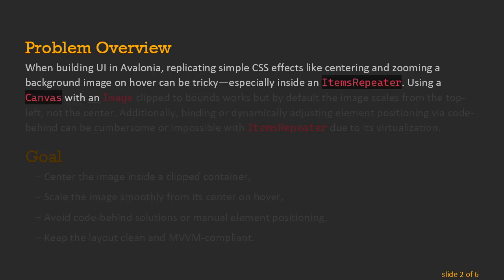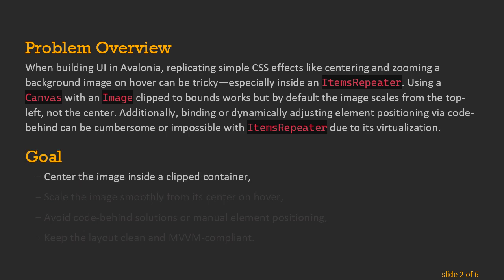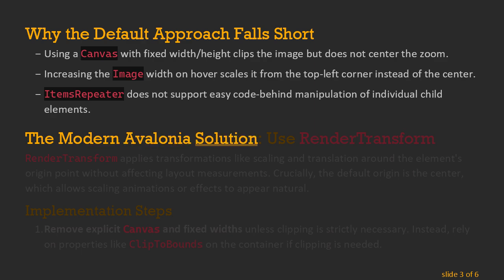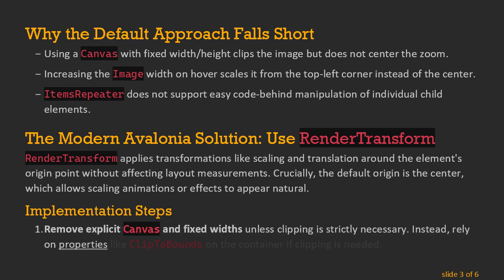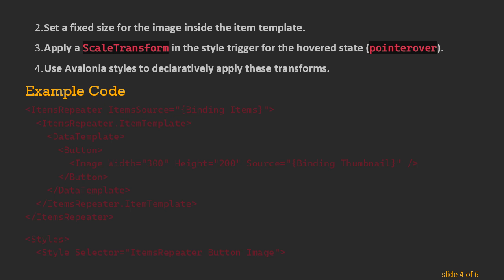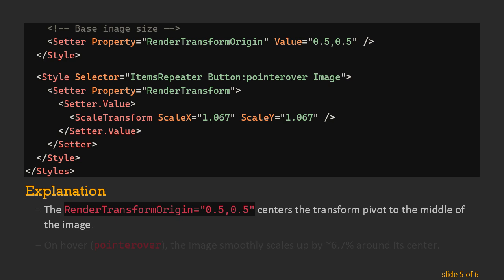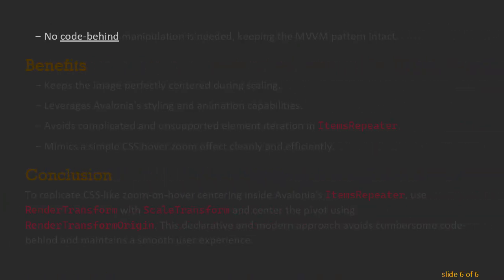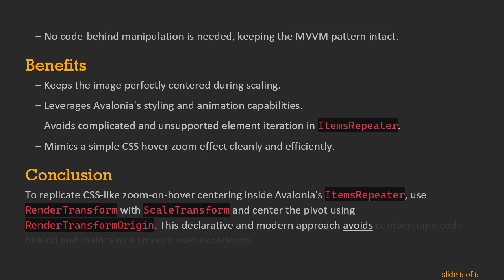Centering and Zooming an Image Inside an Avalonia ItemsRepeater Using RenderTransform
Learn how to center and zoom images inside an Avalonia ItemsRepeater with Canvas-like clipping, using RenderTransform for smooth scaling on hover.
This video is based on the question asked by the user 'Sei' ) and on the answer provided by the user 'Clemens' ) at 'Stack Overflow' website. Thanks to these great users and Stackexchange community for their contributions.

Visit these links for original content and any more details, such as alternate solutions, latest updates/developments on topic, comments, revision history etc. For example, the original title of the Question was: Avalonia Center An Element Inside a Canvas Inside an ItemsRepeater

Problem Overview

When building UI in Avalonia, replicating simple CSS effects like centering and zooming a background image on hover can be tricky—especially inside an ItemsRepeater. Using a Canvas with an Image clipped to bounds works but by default the image scales from the top-left, not the center. Additionally, binding or dynamically adjusting element positioning via code-behind can be cumbersome or impossible with ItemsRepeater due to its virtualization.

Goal

Center the image inside a clipped container,

Scale the image smoothly from its center on hover,

Avoid code-behind solutions or manual element positioning,

Keep the layout clean and MVVM-compliant.

Why the Default Approach Falls Short

Using a Canvas with fixed width/height clips the image but does not center the zoom.

Increasing the Image width on hover scales it from the top-left corner instead of the center.

ItemsRepeater does not support easy code-behind manipulation of individual child elements.

The Modern Avalonia Solution: Use RenderTransform

RenderTransform applies transformations like scaling and translation around the element's origin point without affecting layout measurements. Crucially, the default origin is the center, which allows scaling animations or effects to appear natural.

Implementation Steps

Remove explicit Canvas and fixed widths unless clipping is strictly necessary. Instead, rely on properties like ClipToBounds on the container if clipping is needed.

Set a fixed size for the image inside the item template.

Apply a ScaleTransform in the style trigger for the hovered state (pointerover).

Use Avalonia styles to declaratively apply these transforms.

Example Code

Explanation

The RenderTransformOrigin="0.5,0.5" centers the transform pivot to the middle of the image.

On hover (pointerover), the image smoothly scales up by ~6.7% around its center.

No code-behind manipulation is needed, keeping the MVVM pattern intact.

Benefits

Keeps the image perfectly centered during scaling.

Leverages Avalonia's styling and animation capabilities.

Avoids complicated and unsupported element iteration in ItemsRepeater.

Mimics a simple CSS hover zoom effect cleanly and efficiently.

Conclusion

To replicate CSS-like zoom-on-hover centering inside Avalonia's ItemsRepeater, use RenderTransform with ScaleTransform and center the pivot using RenderTransformOrigin. This declarative and modern approach avoids cumbersome code-behind and maintains a smooth user experience.